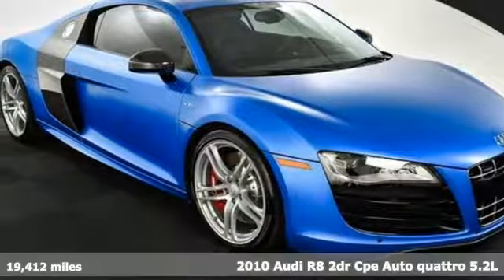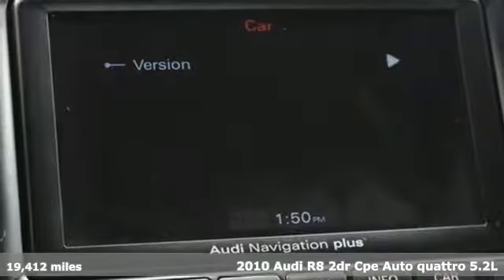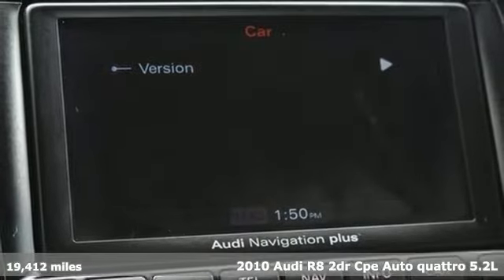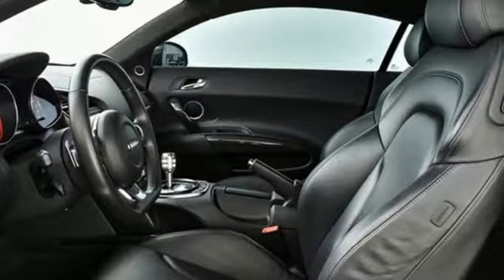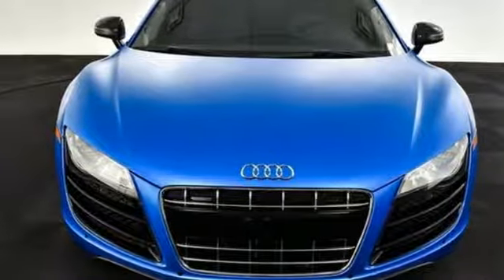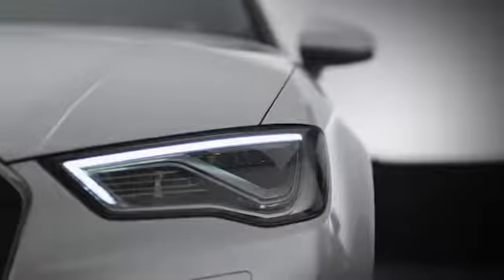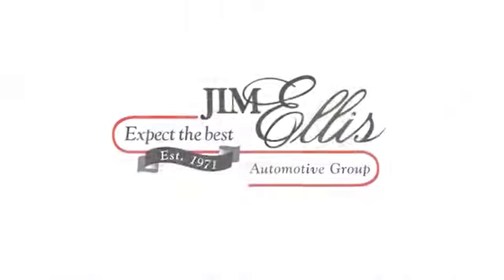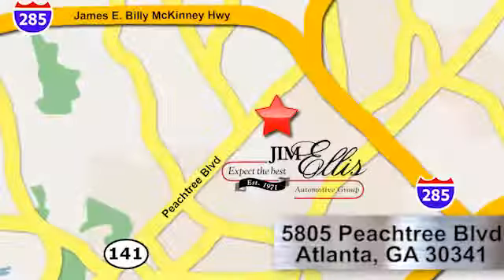Used 2010 Audi R8 Atlanta Alpharetta, GA T30618A - SOLD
Year: 2010
Make: Audi
Model: R8
Trim: 5.2
Engine: 5.2L V10 FSI
Transmission: 6-Speed Automatic R tronic
Color: Matte Blue Wrap
Interior: Black
Mileage: 19412
Stock #: T30618A
VIN: WUAANAFG7AN001167
One amazing vehicle here, this 2010 Audi R8 V10 in an awesome Matte Blue Wrap will be sure to set you out from the crowd. This 525 hp monster V10 engine will leave you breathless from the performance and speed it produces. Upgraded sport exhaust lets the beast growl with might!! Do not miss out on this one of a kind R8 V10!! brbrbrOdometer is 5011 miles below market average! Clean CARFAX.br5.2L V10 FSI, Black w/Fine Nappa Leather Seat Trim, 19" 5-Arm Double-Spoke Forged Aluminum Wheels, Adaptive suspension, AM/FM radio: SIRIUS, AM/FM Stereo w/6-Disc CD/Navigation/12 speakers, Auto-dimming Rear-View mirror, Bang & Olufsen Sound System, Black Alcantara Headliner, Brake assist, Carbon Fiber Sigma Door Sill Inserts, Carbon Fiber Sigma Exterior Package, Carbon Fiber Sigma Interior Inlays, Carbon Fiber Sigma Sideblade, Fine Nappa Leather Seat Trim, Front Grille Filler Panel, Front Spoiler Lip, Fully automatic headlights, Heated front seats, Rain sensing wipers, Spoiler.brAudi Atlanta is the largest Pre-Owned Audi Dealership in the nation. Our inventory moves extremely quickly. PLEASE BE SURE TO SECURE YOUR APPOINTMENT. All vehicles are subject to sale at any time. As a courtesy to our clients, a partial payment and signed agreement will secure an appropriate window of time to allow for travel to inspect and accept the vehicle.

Address:
5805 Peachtree Boulevard